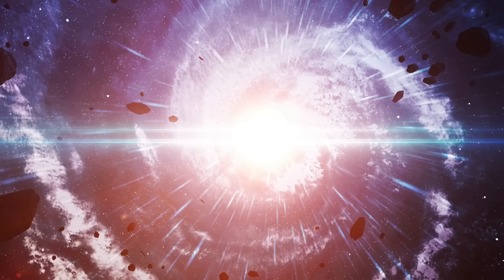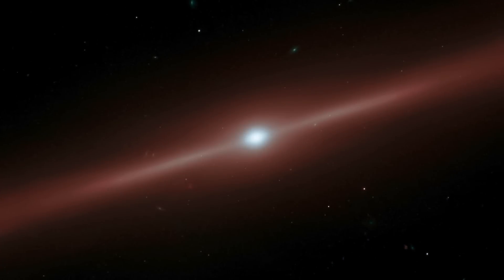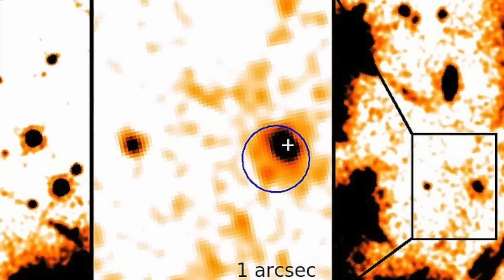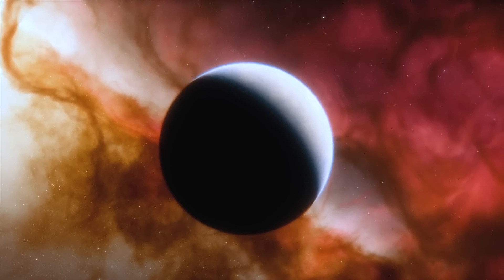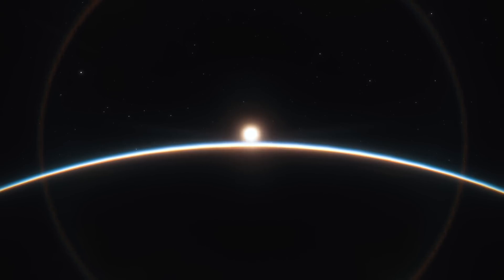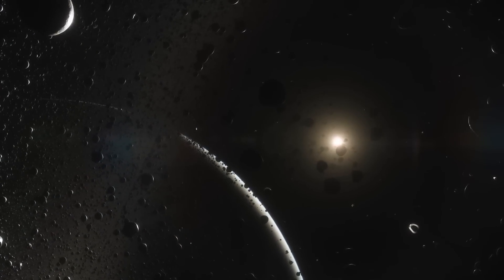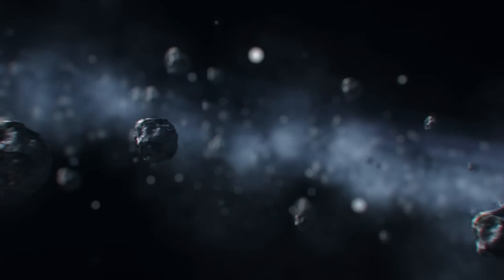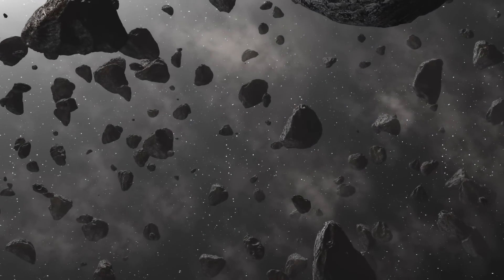Physicist Just Decoded A Message & Said That Advanced Civilizations Are Leaving Us Messages In Space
Physicist just decoded a message & said that advanced civilizations are leaving us messages in space. Today, we take a look at what this physicist detected in space.

Space has always been a source of fascination for humans. There are many reasons why we are so interested in space.

Humans have a natural curiosity to explore the unknown, and space represents the ultimate frontier. The idea of discovering new worlds and civilizations beyond our own is both exciting and awe-inspiring.

Space offers a wealth of opportunities for scientific research, including the study of planets, stars, and galaxies.